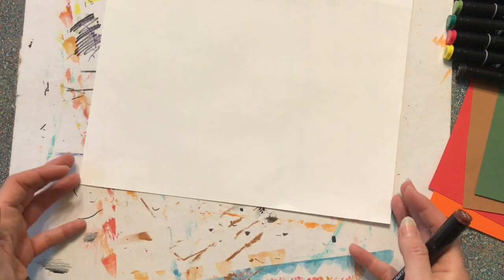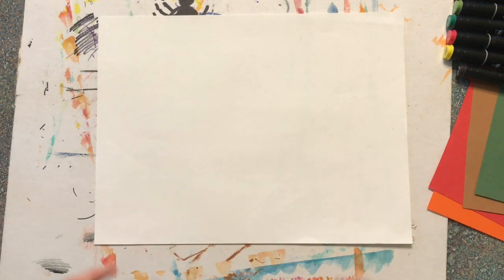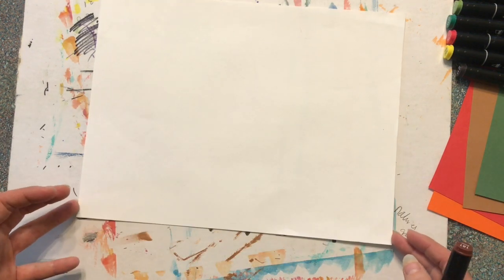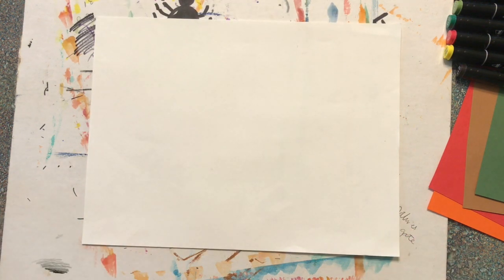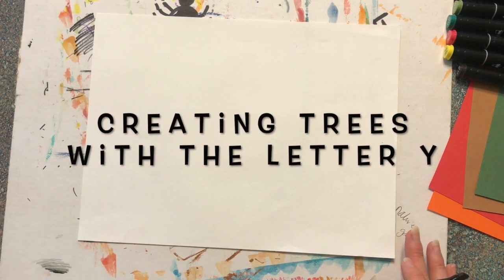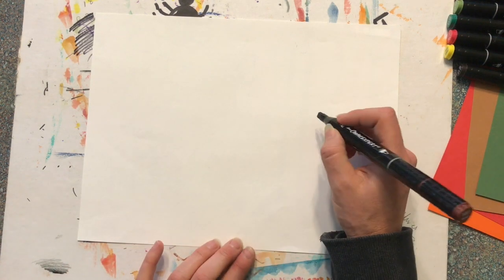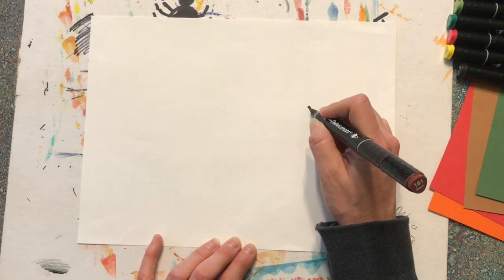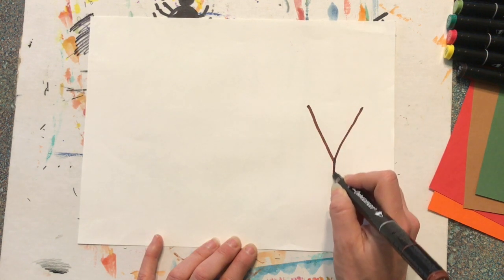Pointillism Fall Trees